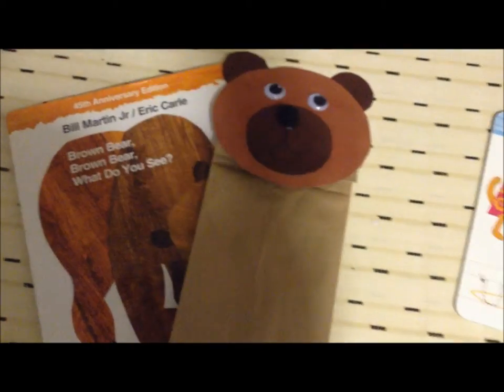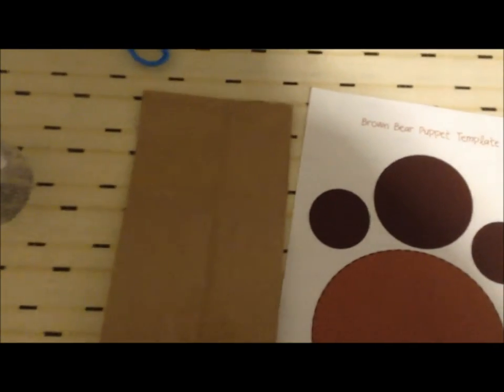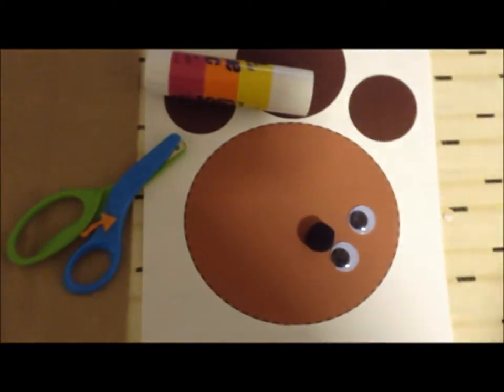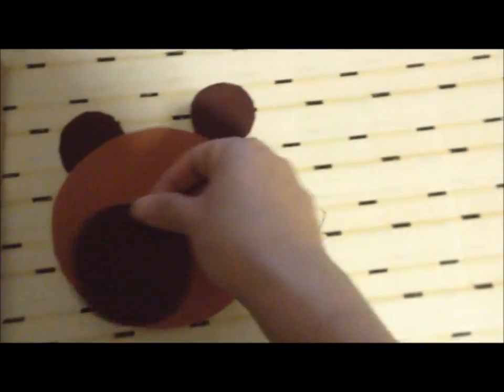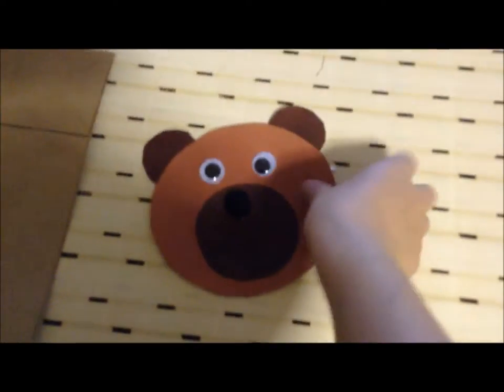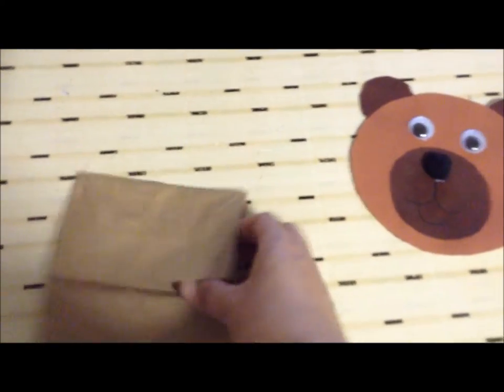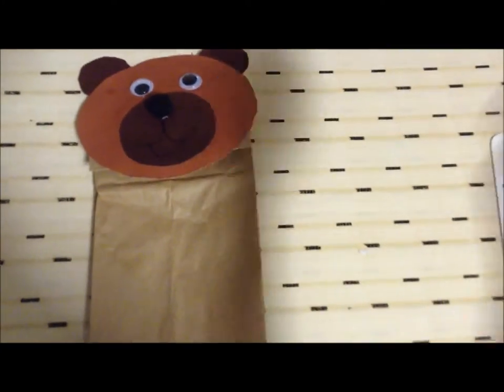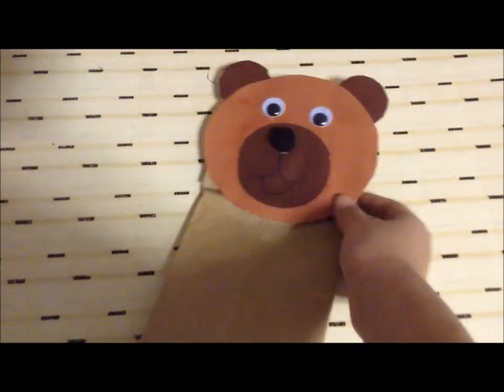Brown Bear Puppet Craft Tiny Tots Reading Club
This video is to help you make the craft inspired by Brown Bear, Brown Bear What do You See? By Bill Martin Jr. and Eric Carle. This printable goes with the Blooming Brilliant's Tiny Tots Reading Club, check it out here: